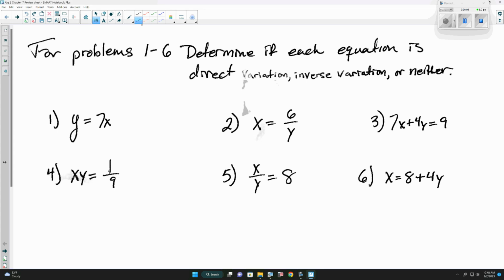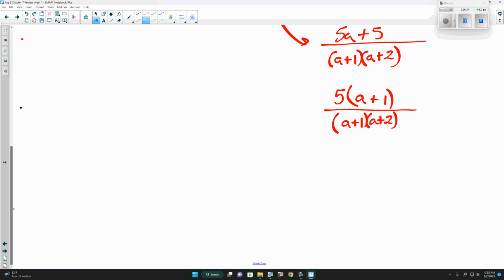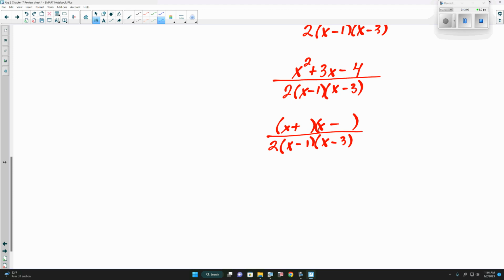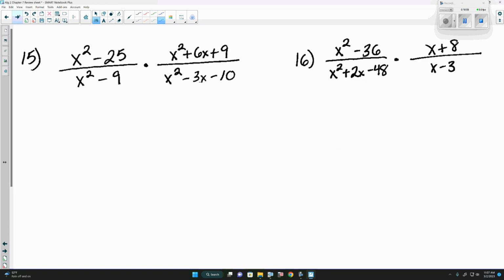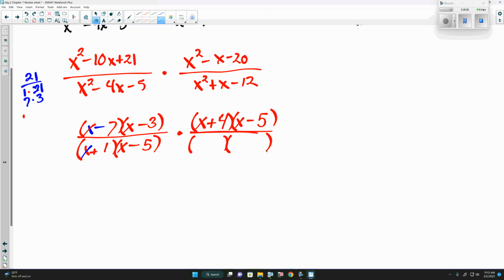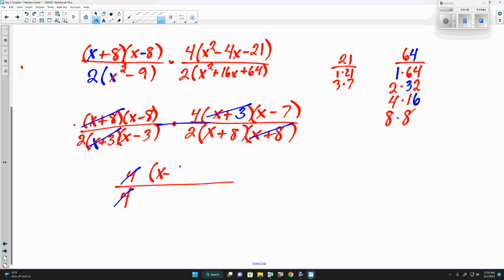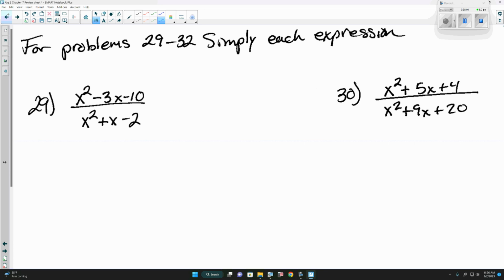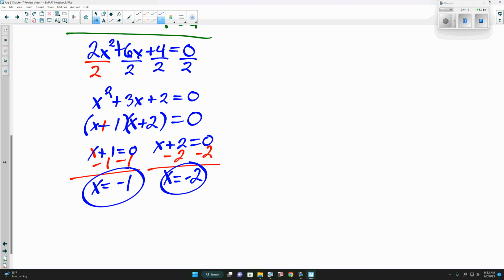Algebra 2 Chapter 7 Review Again